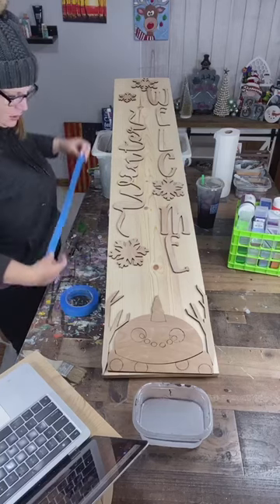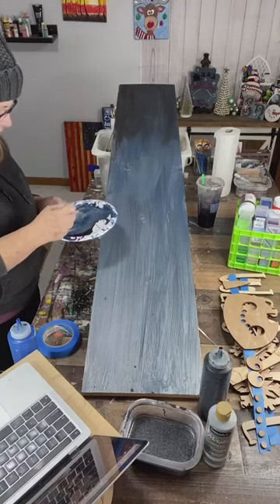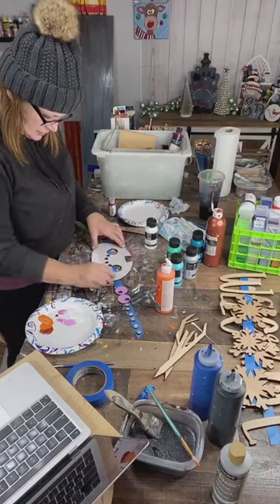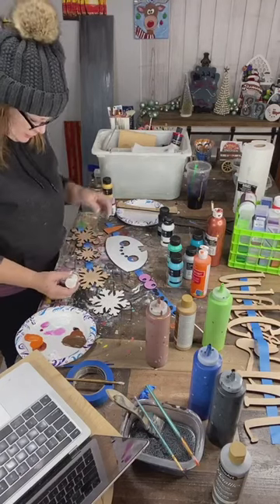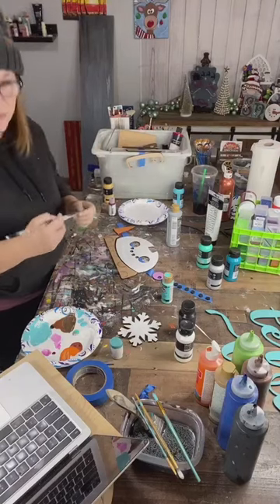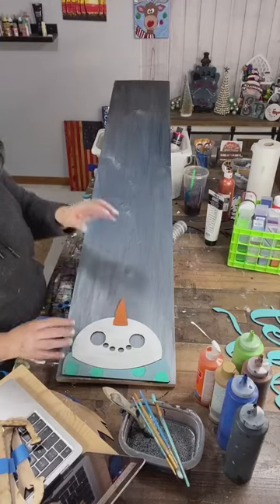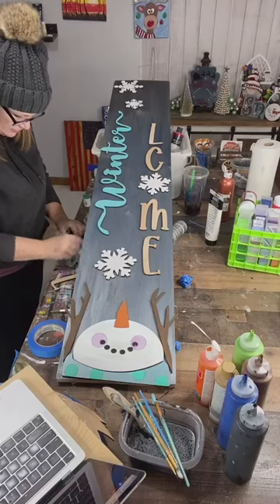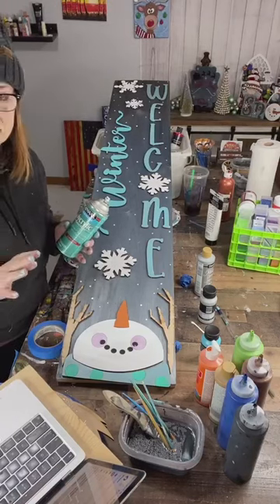How to Paint a 3D Wood Winter Porch Leaner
60" of Amazing Snow-celebration with this 3D Wood Winter Porch Leaner Tutorial.